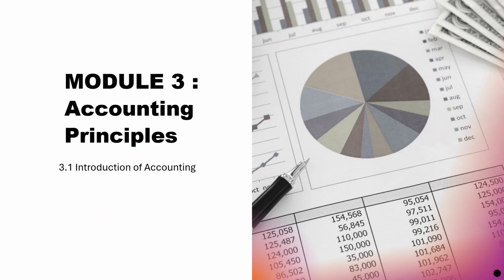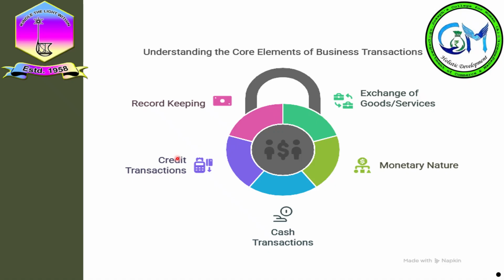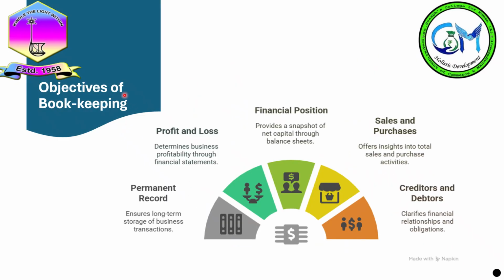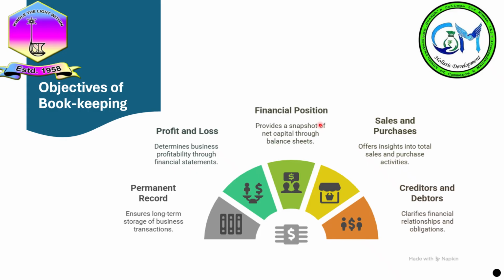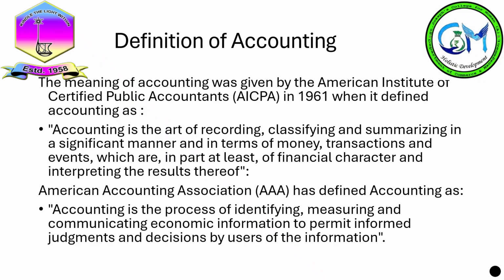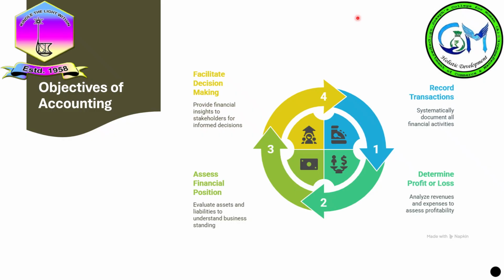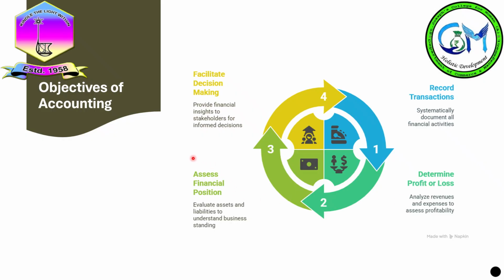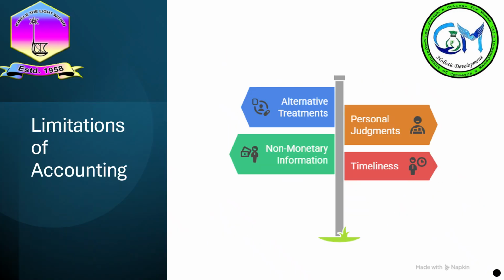Accounting Principles 3 1